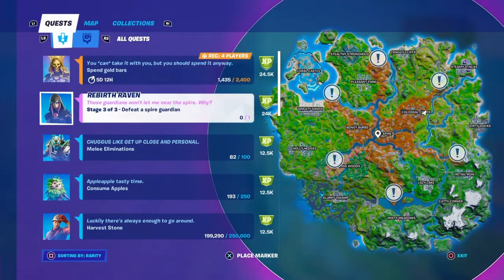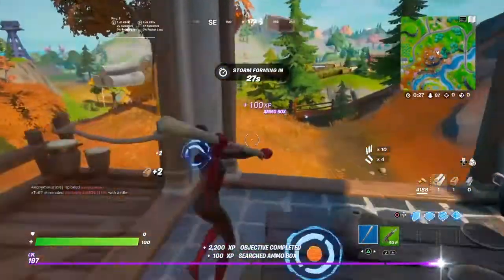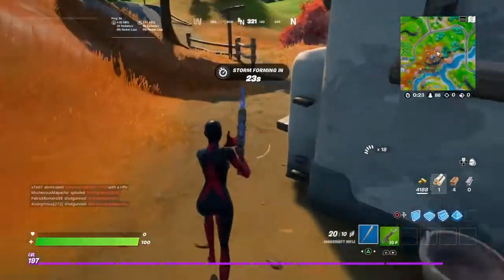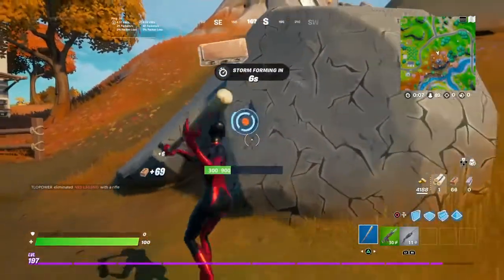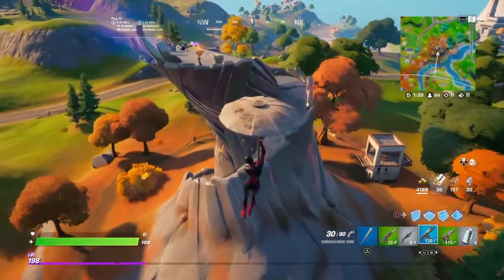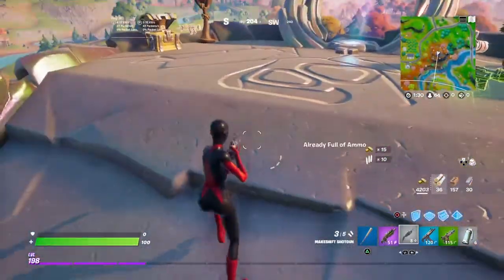Fortnite Eliminate A Spire Assassin at one of the Guardian Towers Challenge ✔️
Hey wassup everyone! Hope your Having a good day today ❤️💪
 I post all the purple and new challenges and solo, Team rumble, squads videos 🏆

Follow me on👇👇

Prettylilrrs

Prettylilrrs

Prettylilrrs